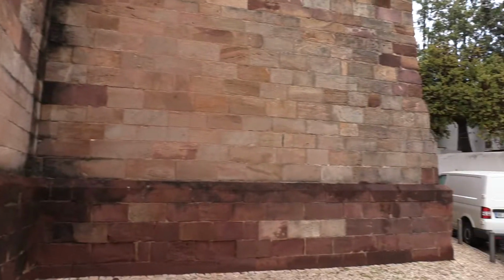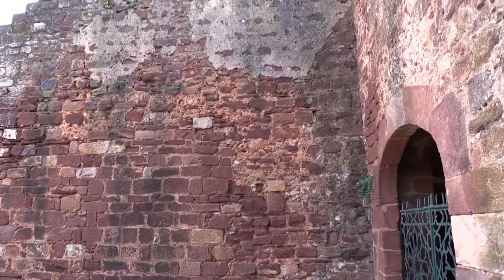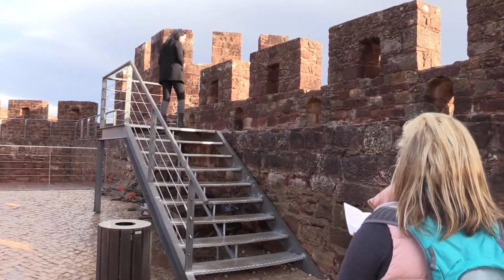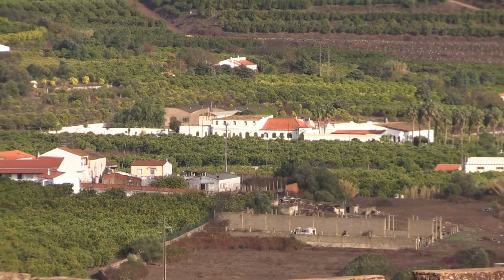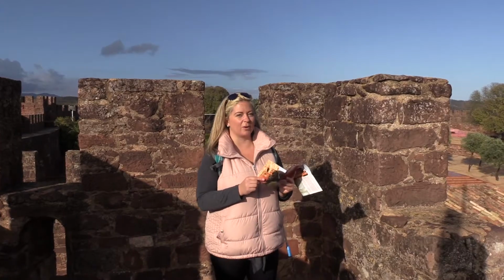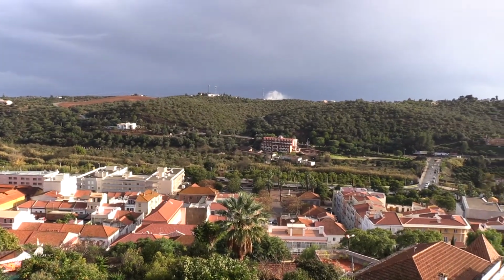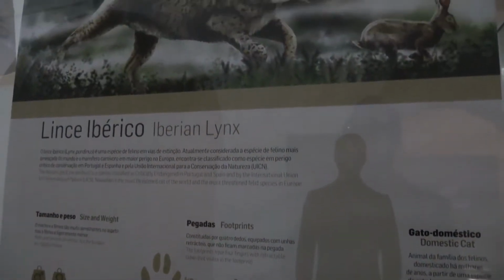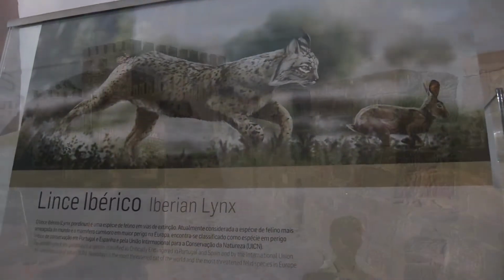Silves Castle Portugal's Algarve Coast.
Just a short drive away from the Algarve Coast lies The Castle of Silves .At an elevation of 200' it provides a great view of the surrounding river valley and Country side   A castle is located in the civil parish of Silves in the municipality of Silves in the Portuguese Algarve. It's believed that the first fortifications were built upon a possible Lusitanian castro, by the Romans or Visigoths. It wasn't until the Moorish occupation of the Algarve that Silves Castle really developed into the impressive stronghold that you see today. This period lasted from around the 8th until the 12th or 13th Century.